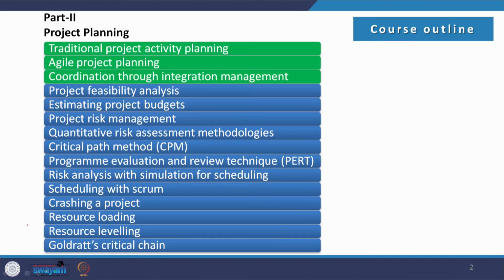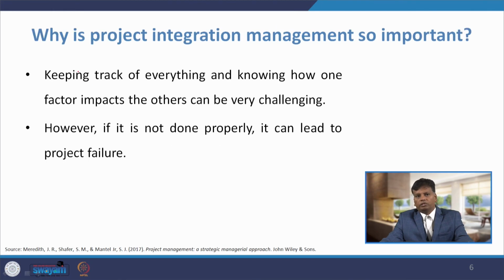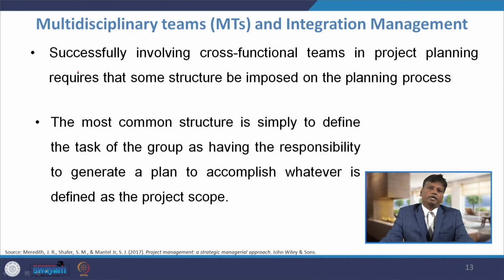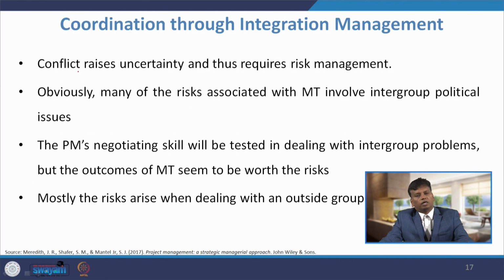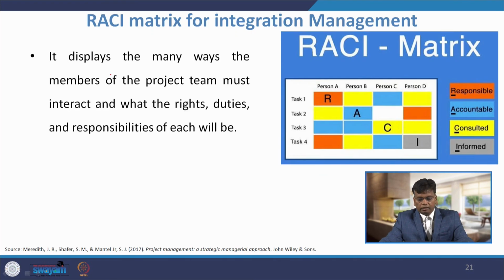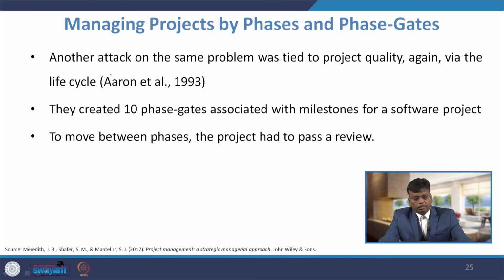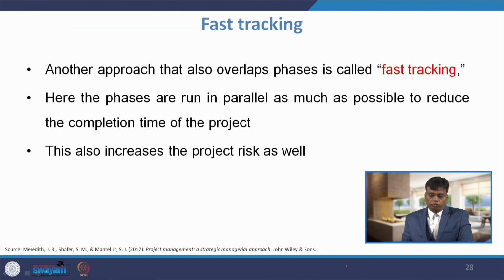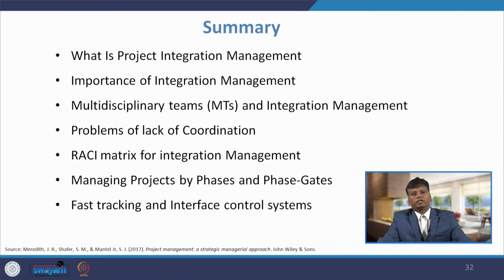Lecture 15 : Coordination through Integration Management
In this video, we will discuss Project Integration Management, its importance, and the role of Multidisciplinary Teams (MTs) in integration management. We will explore the challenges arising from a lack of coordination and how the RACI matrix is employed for integration management. Additionally, we will delve into the topic of managing projects through phases and phase-gates, as well as concepts such as fast tracking and interface control systems.